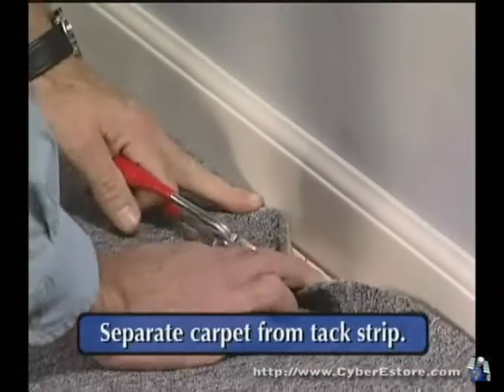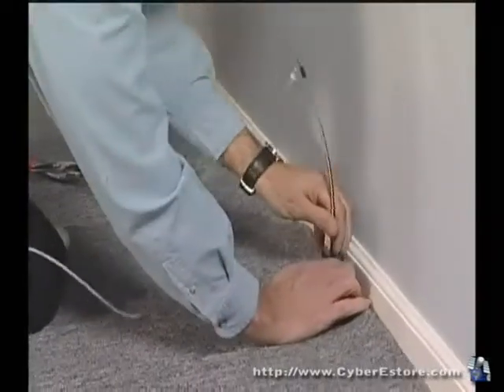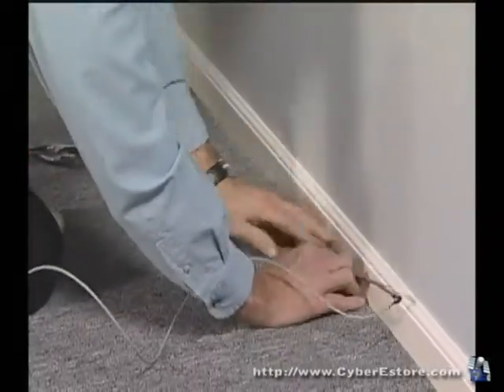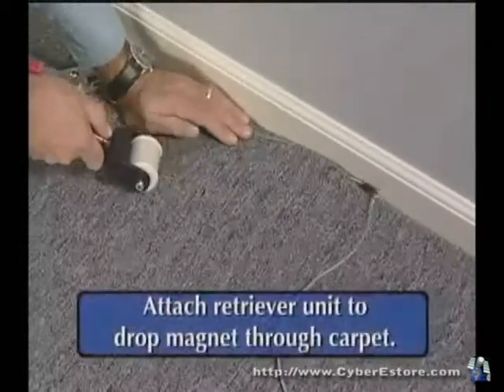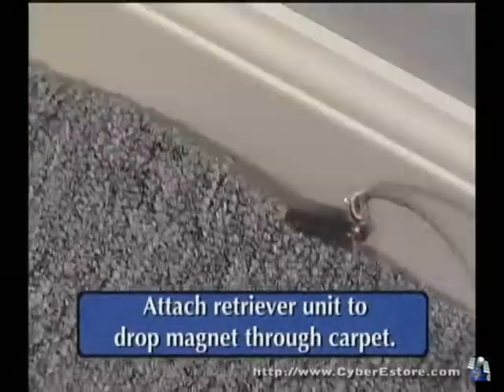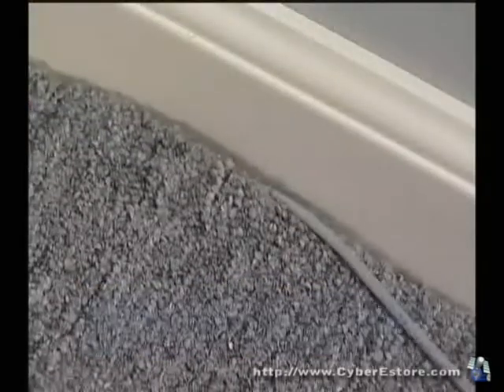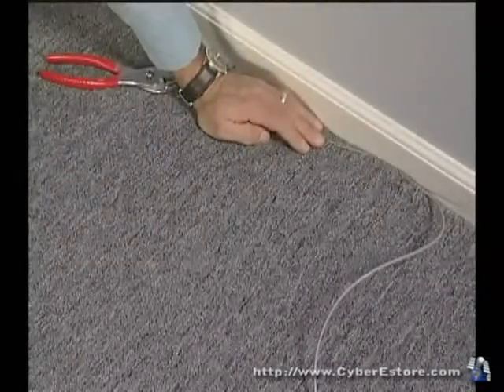Magnepull cable under carpet pull demonstration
Demonstration of the Magnepull Cable retrieving system being used in an installation to pull a cable under a carpet. For more information on this product or to purchase a Magnepull please